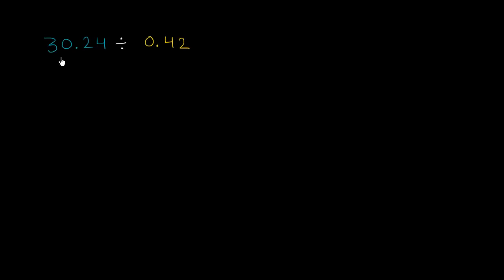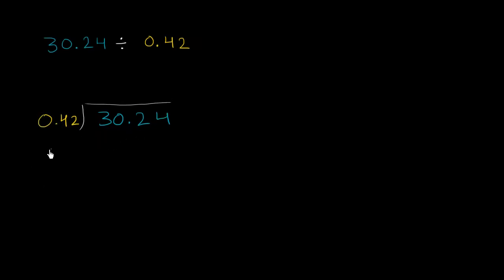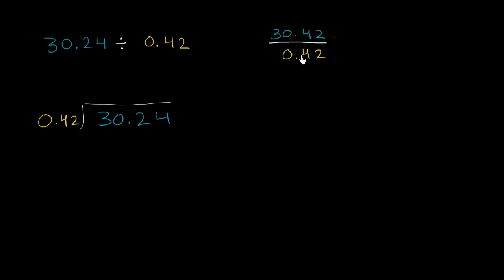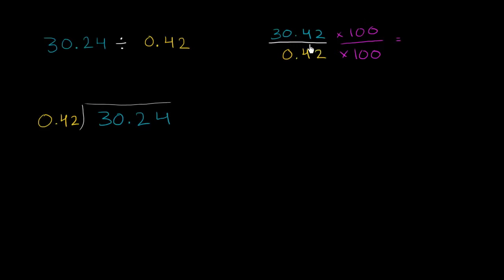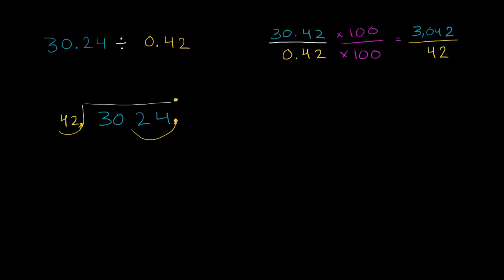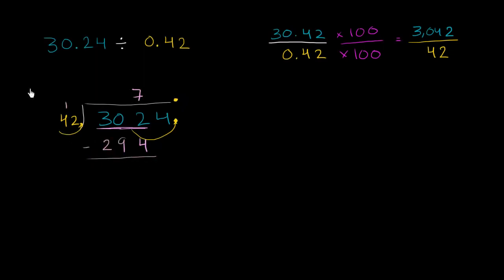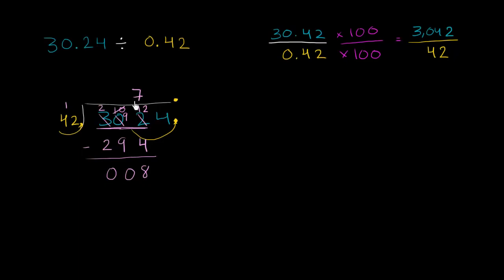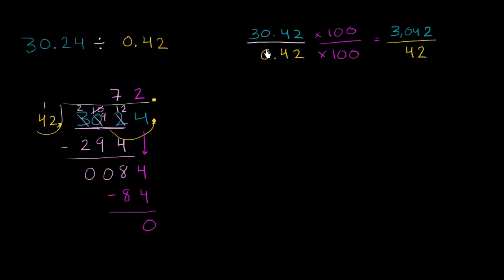Math Grade 6 - Dividing decimals with hundredths